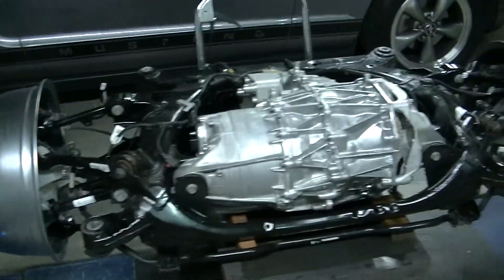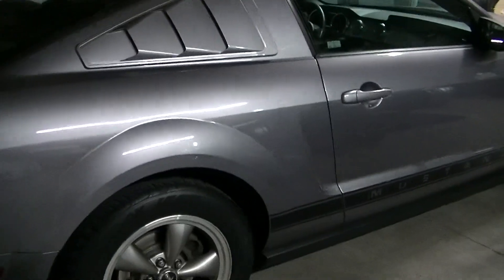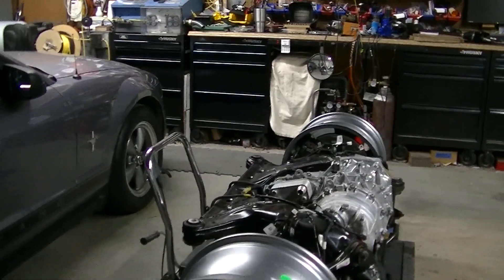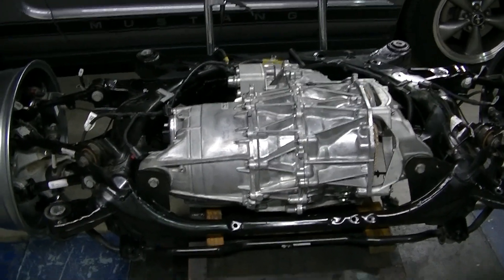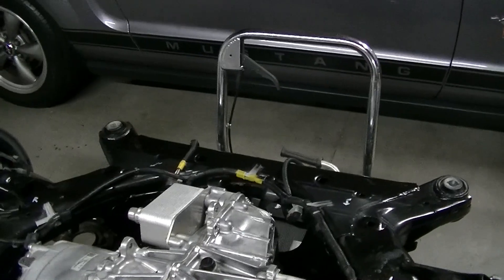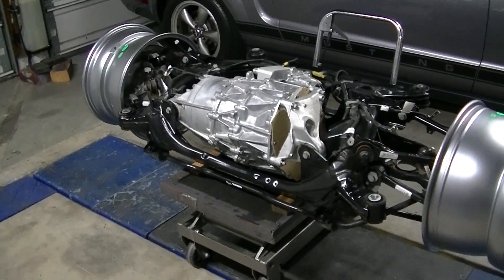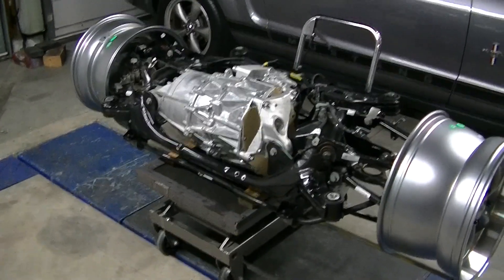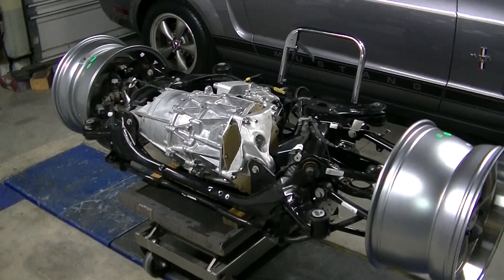06 Mustang/Tesla Swap 2021 Pt. 1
My newest build is a 2006 Mustang which will be getting a Performance Model 3 rear motor and sub-frame. Ingenext controller, Traction Concepts limited slip differential and some of my custom electronics.